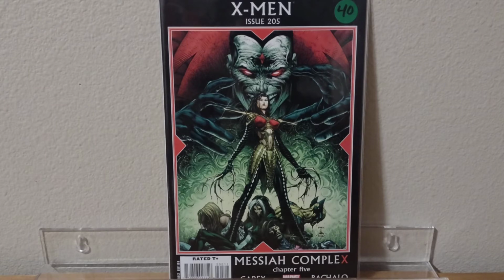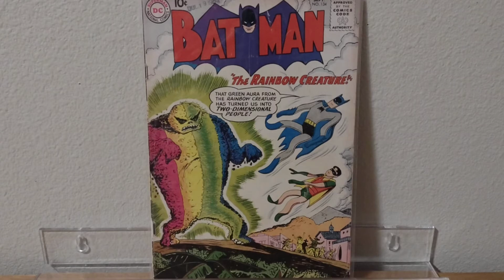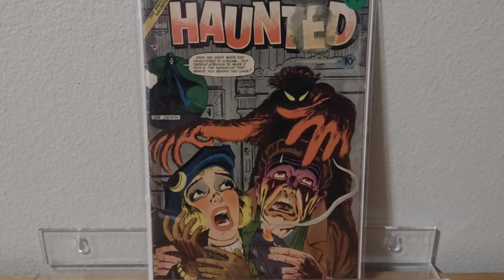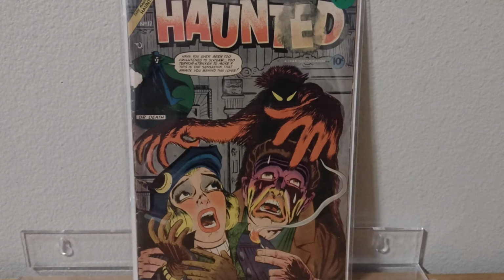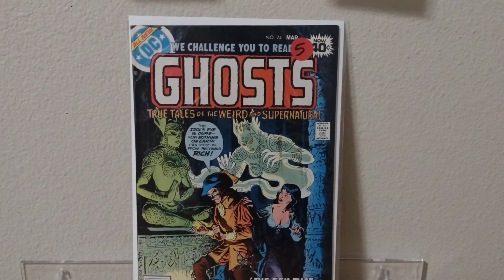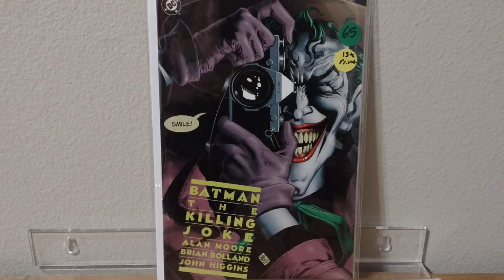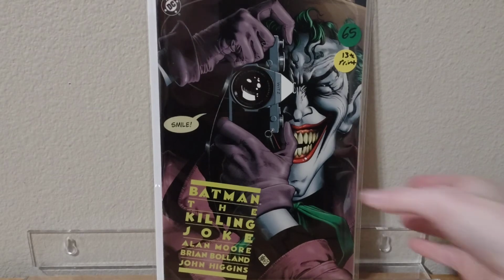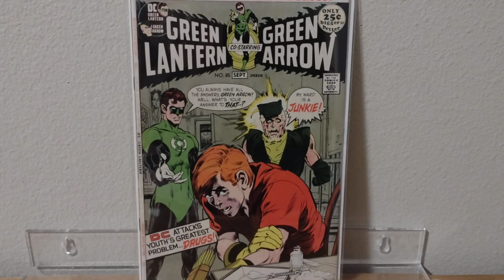Common Grading Misconceptions, Mistakes, and More!! Information that will help you when collecting!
I hope this information was helpful, if you want to see more videos like this let me know
In this video I focus on grading mistakes, misconceptions, and important ways you might be able to save some money when taking grading factors into account, as well as important things to check for when grading.